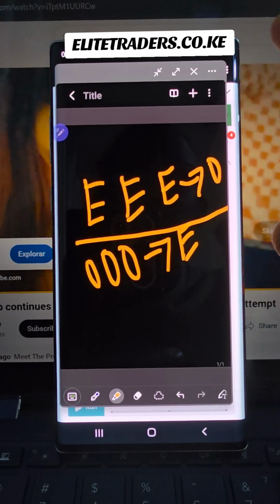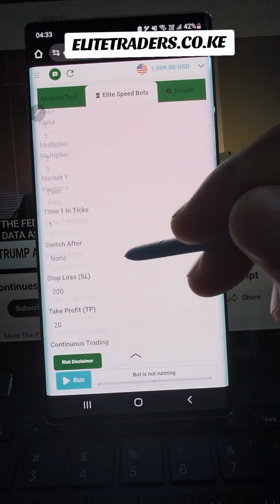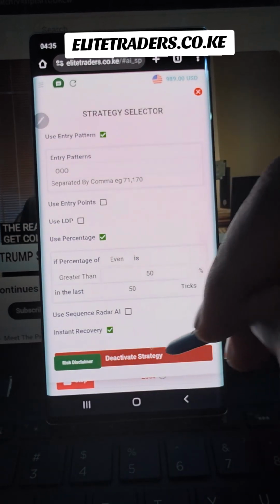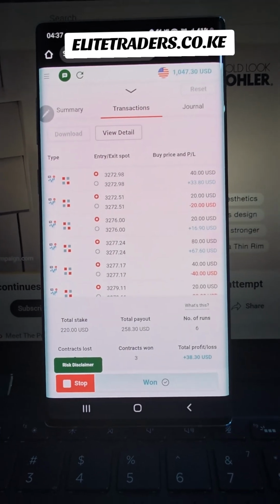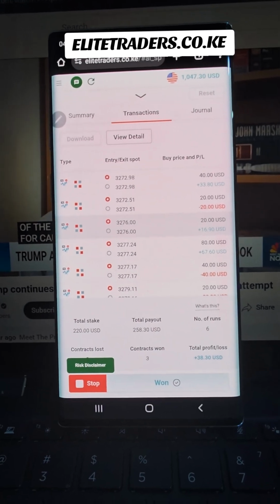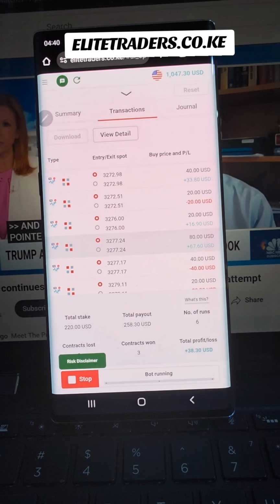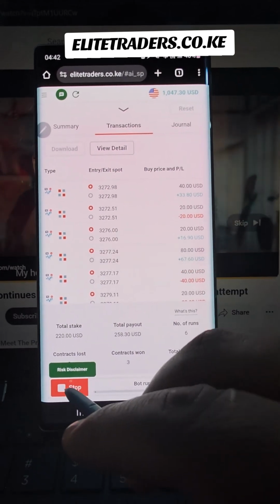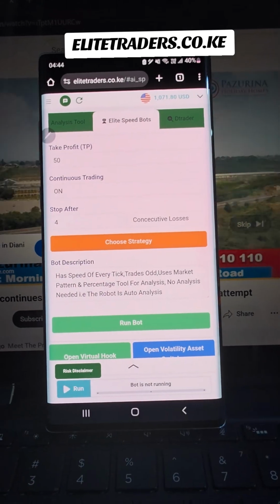TRADING EVEN ODD MARKET WITH AUTO LDP AND PERCENTAGE STRATEGY | FREE DERIV BOTS | ELITE TRADERS